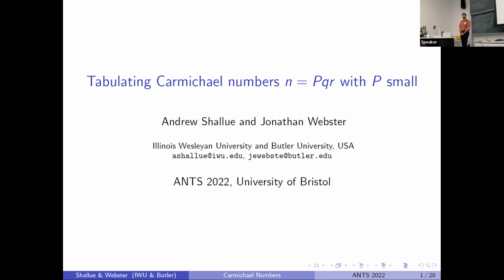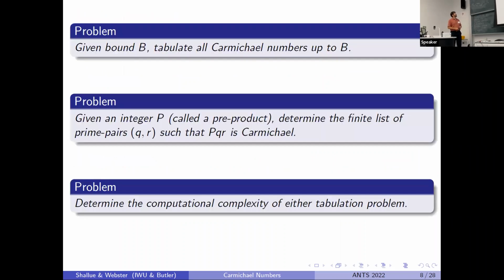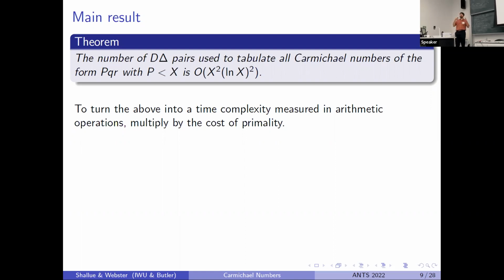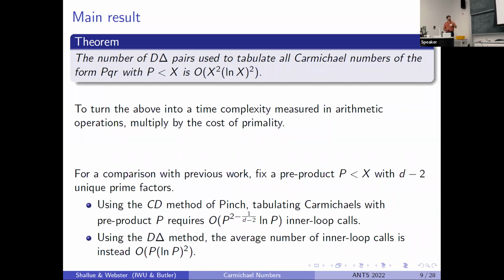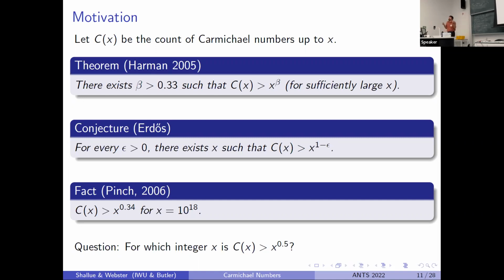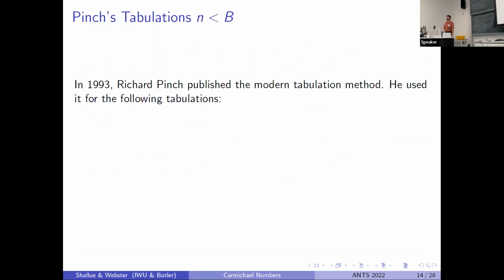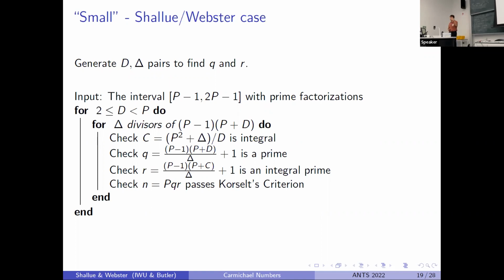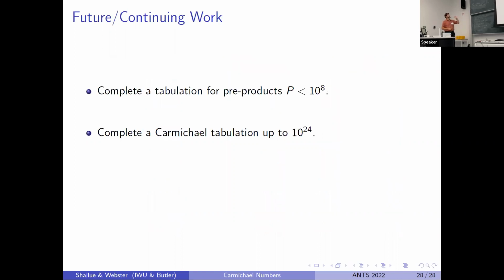Tabulating Carmichael numbers n = Pqr with small P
Tabulating Carmichael numbers n = Pqr with small P, by Jonathan Webster (Butler University) and Andrew Shallue (Illinois Wesleyan University), presented by Andrew Shallue at ANTS XV.